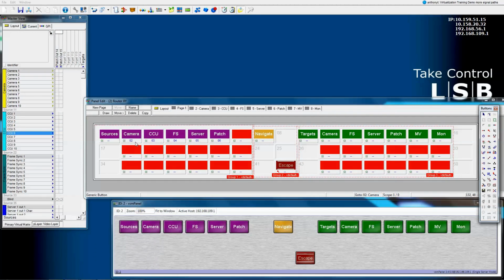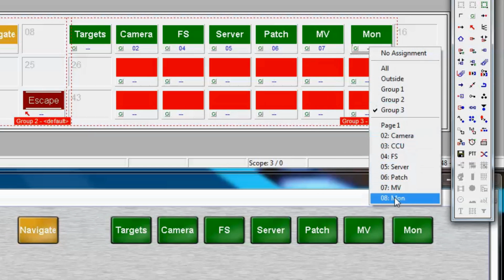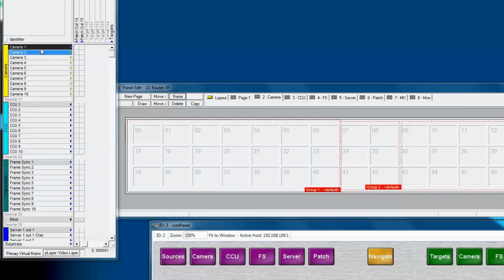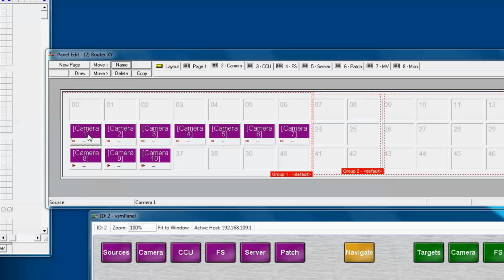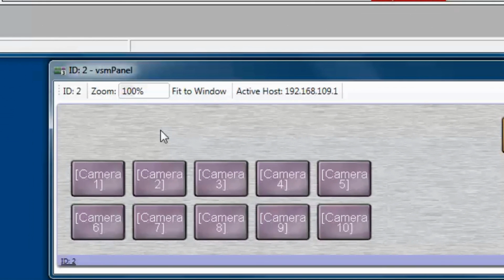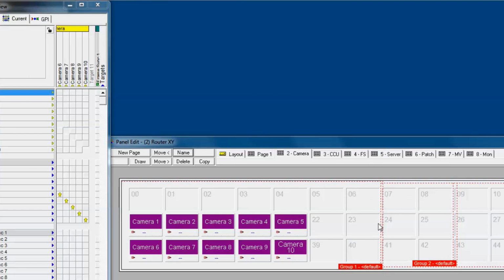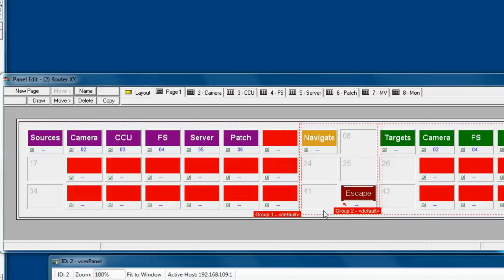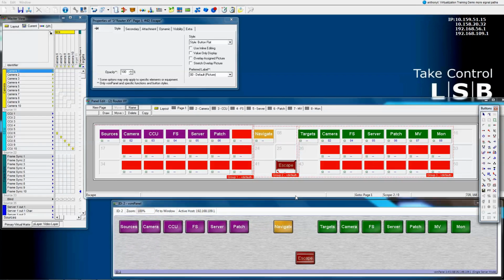Lawo VSM Panel Building #6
In this video, you learn about page navigation and group assignments. Also, you will be introduced to the escape button.